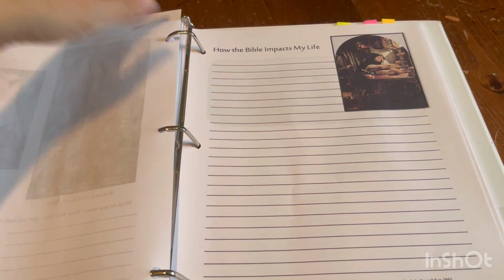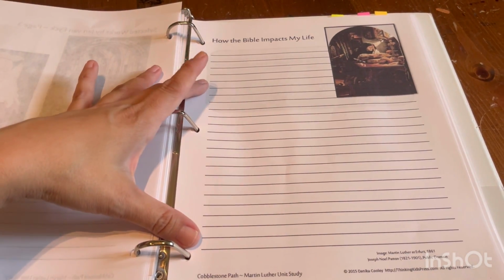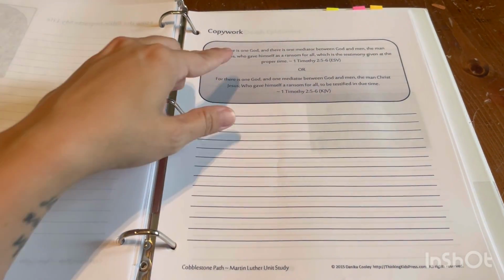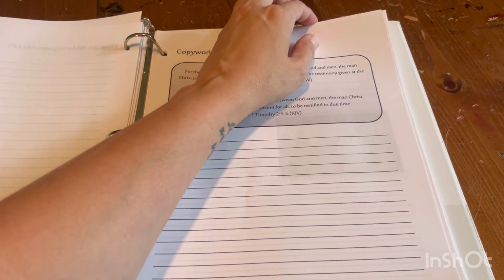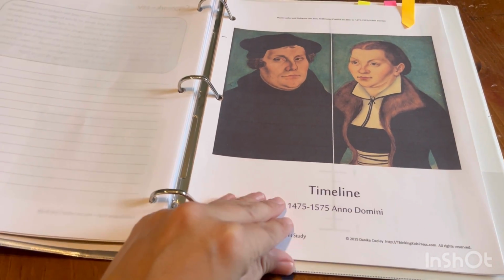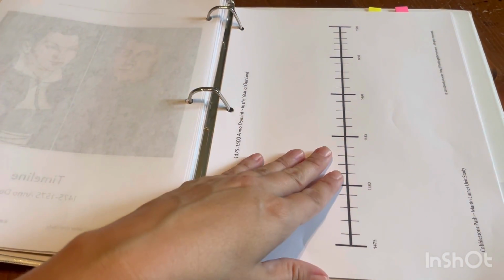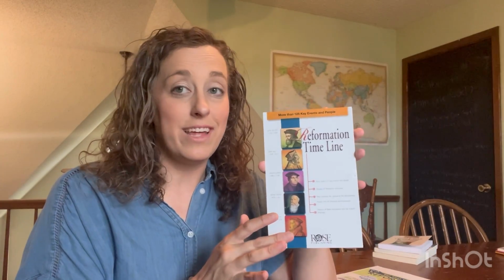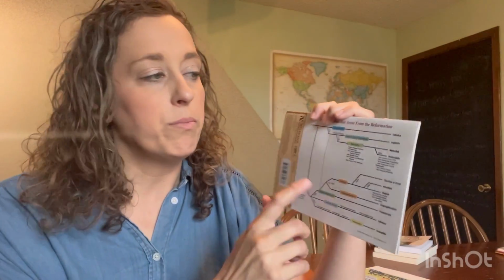Homeschool Reformation Study/Elementary- High School/Danika Cooley Resources